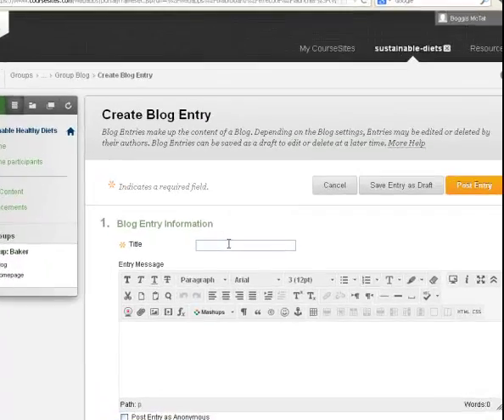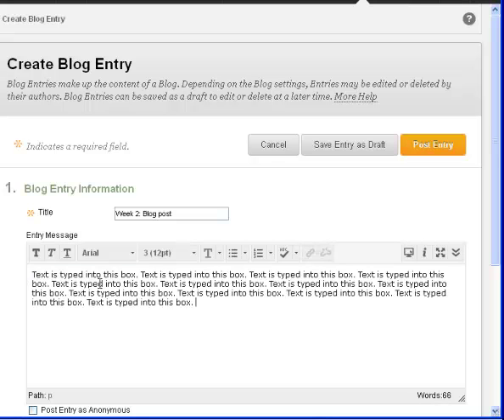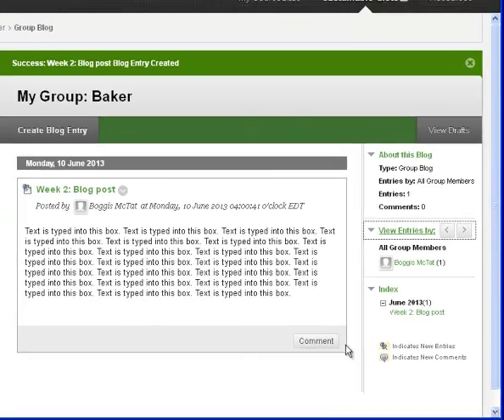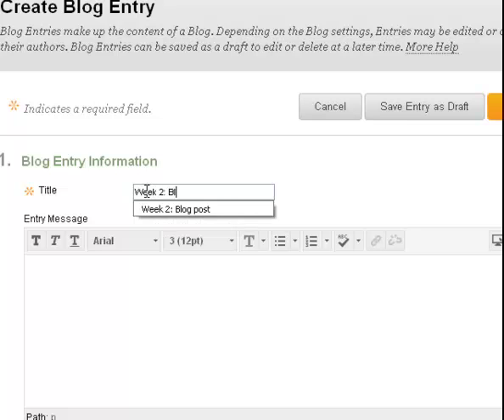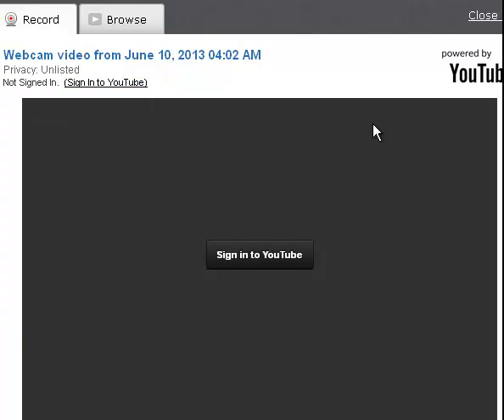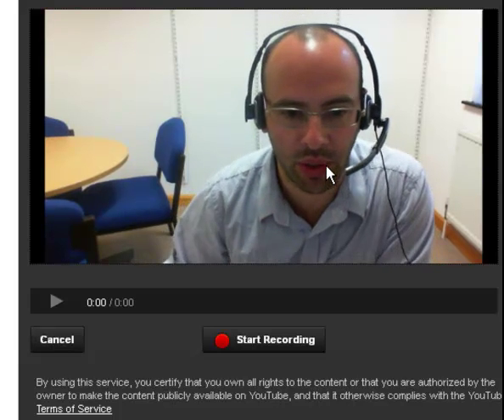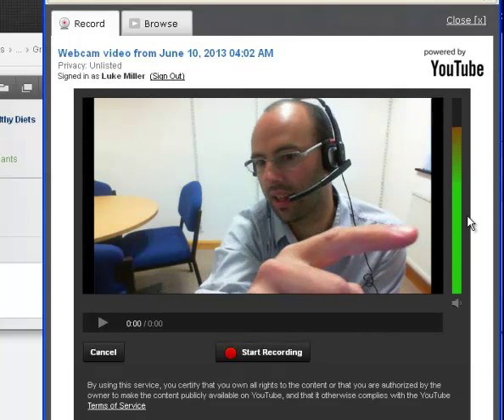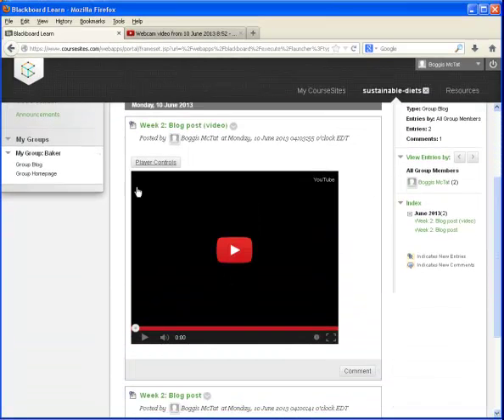How to create a blog post in coursesites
A step by step guide to creating blog posts in coursesites including how to create a video blog post